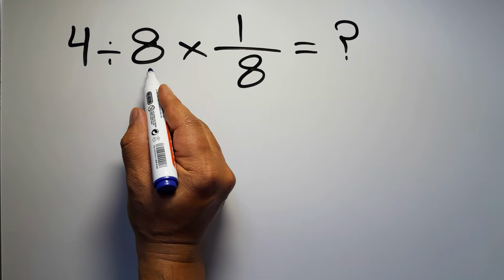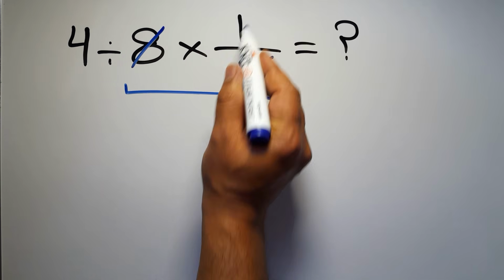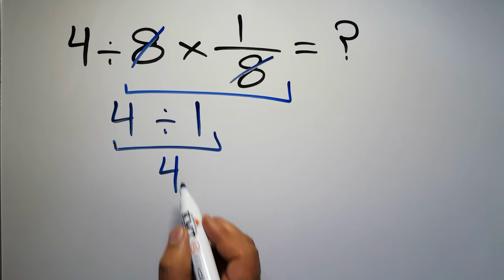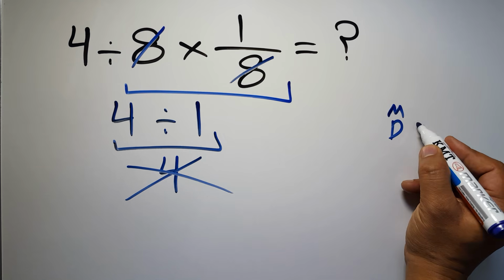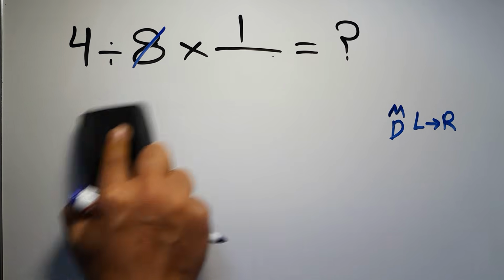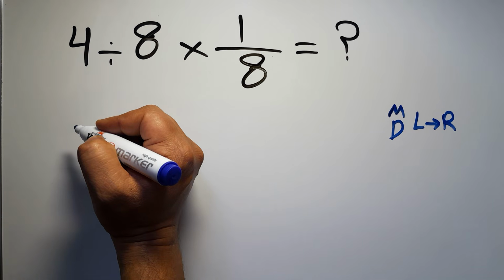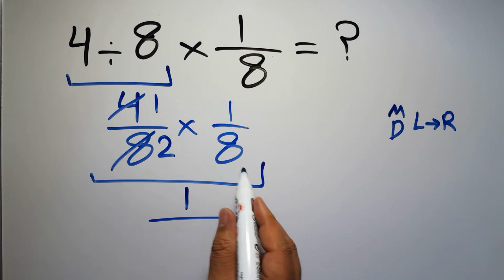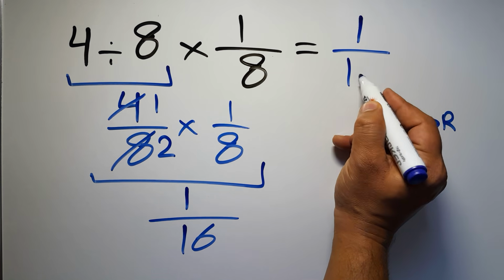Try Solving This Tricky Math Expression!